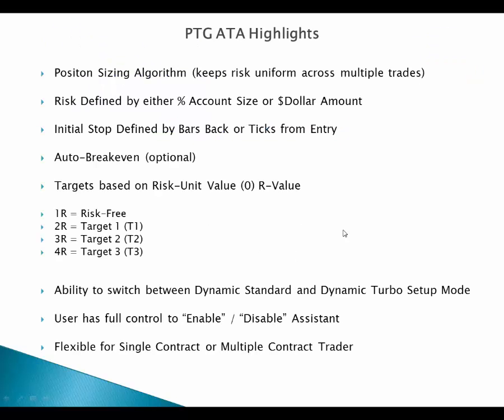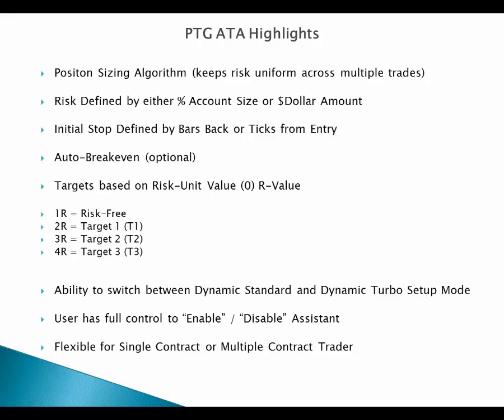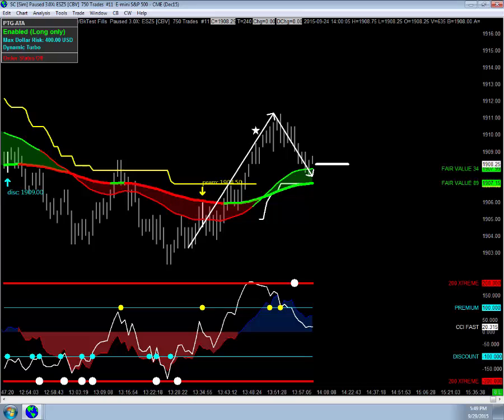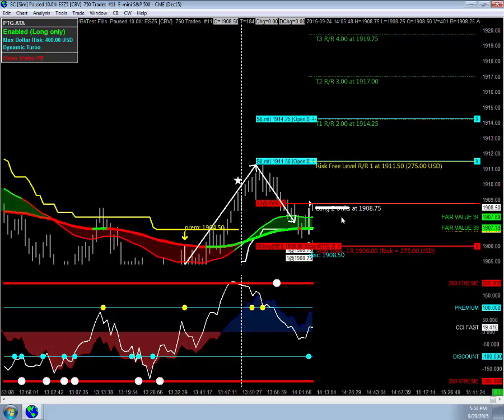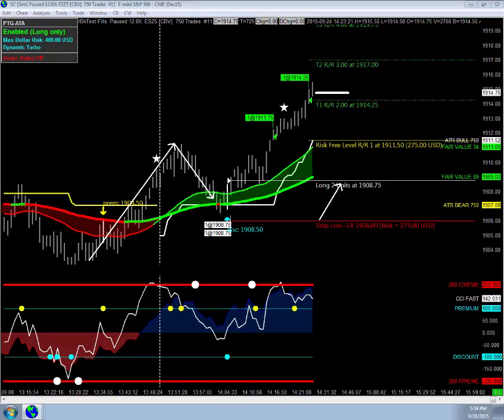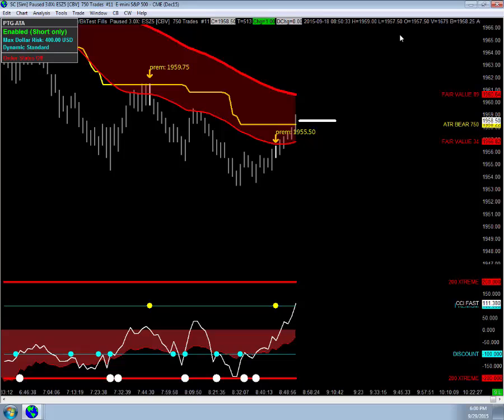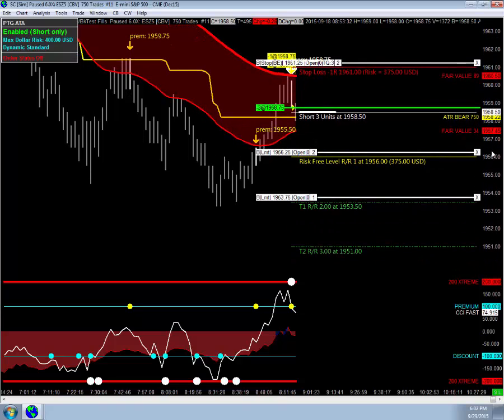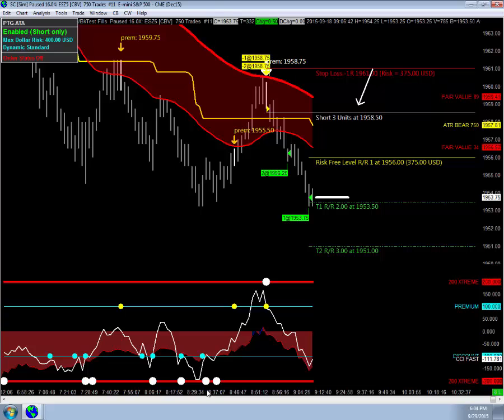PTG ATA Sierra Chart Release Announcement